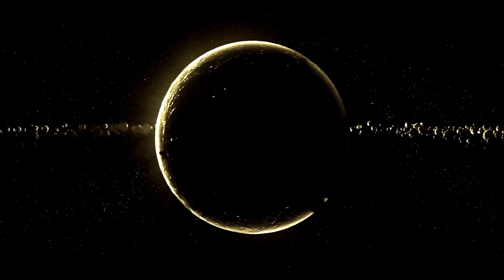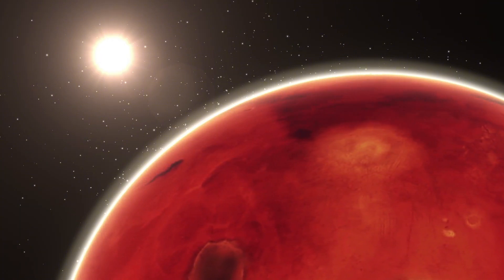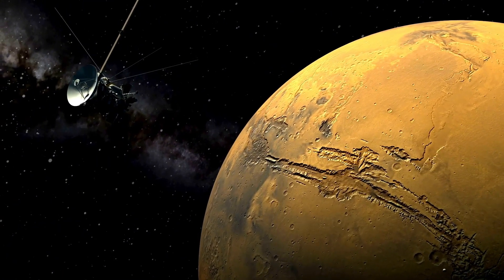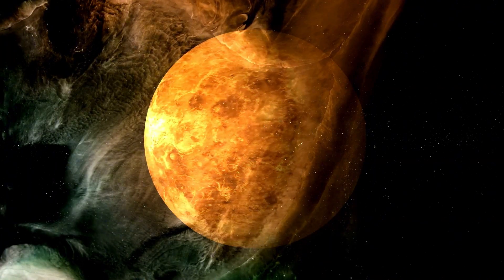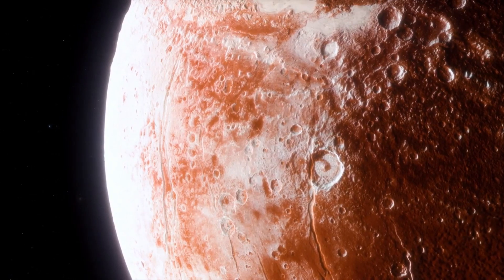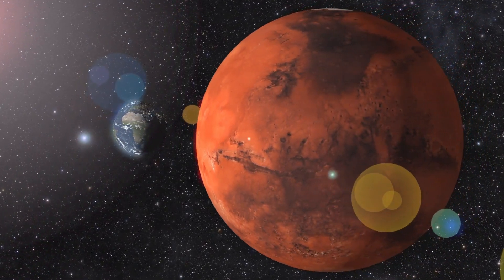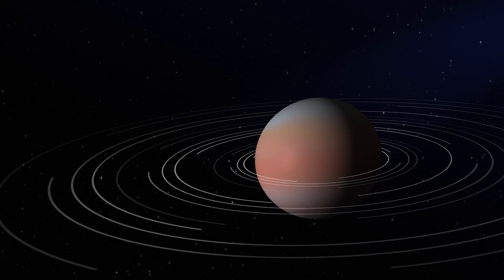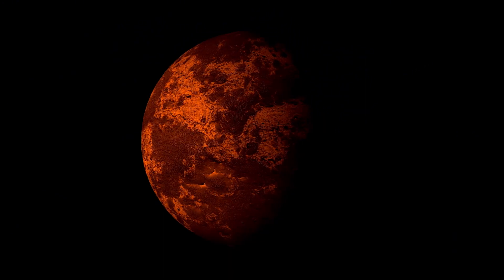James Webb Telescope Just Detected a Massive 13.8 Billion Year Old Structure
In this thrilling episode, we explore the groundbreaking discovery made by the James Webb Space Telescope: a colossal structure dating back 13.8 billion years! Join our expert panel as we unpack the implications of this find for our understanding of the early universe. What does this ancient structure reveal about galaxy formation and cosmic evolution? How does it challenge our current theories? Dive into the latest insights from astronomers and see stunning visuals captured by the Webb Telescope. Don’t miss this opportunity to journey back in time and uncover the mysteries of our universe!